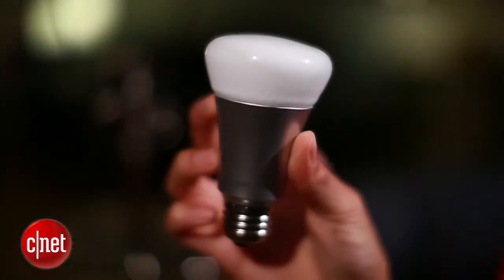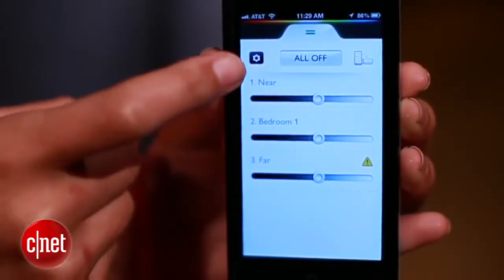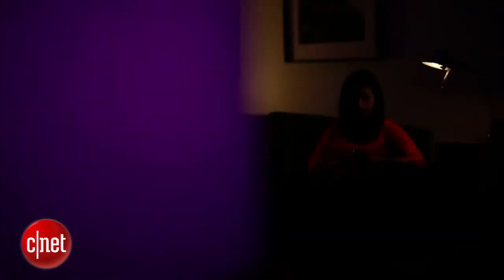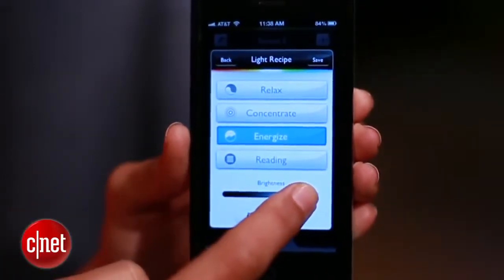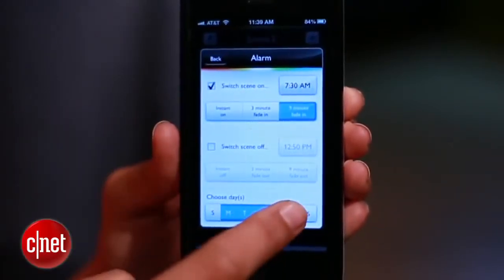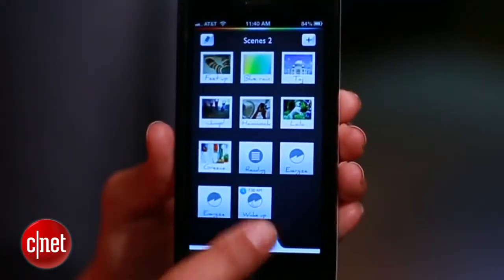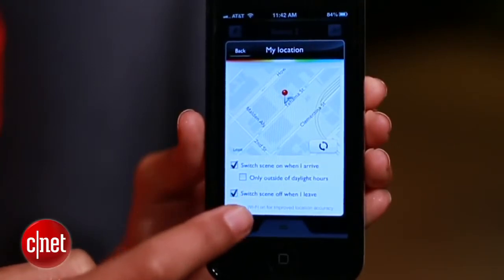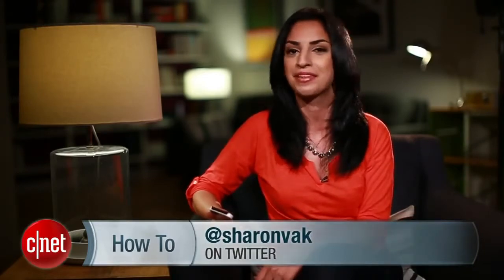CNET How To Take control of Philips Hue smart bulbs